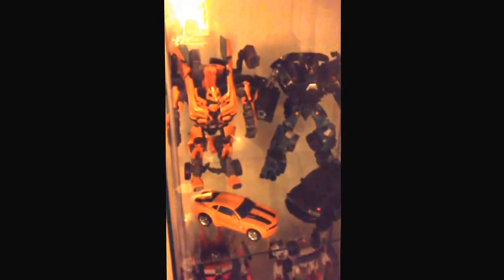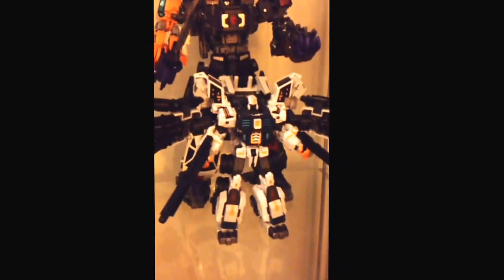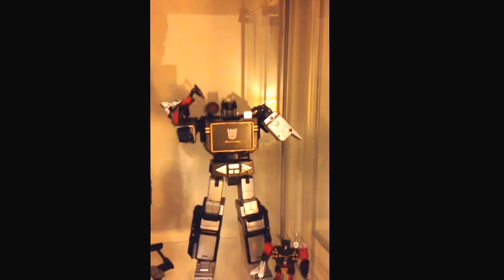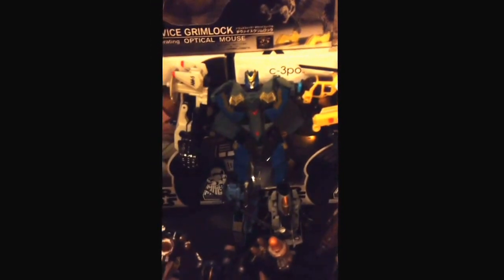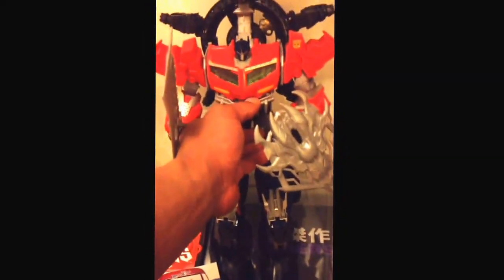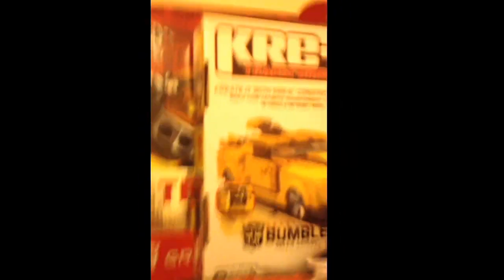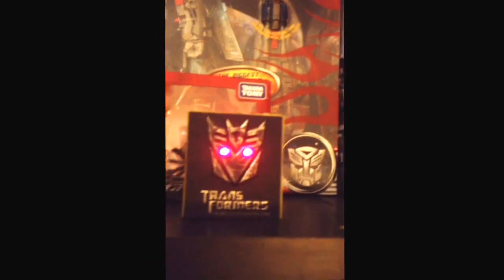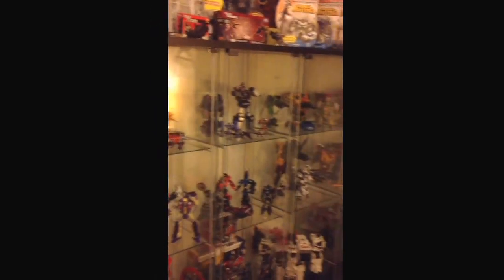My Transformers Collection 2014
Most of my figures started after the 2007 movies.  As much as most people don't like the Michael Bay Movies it rekindled my love for transformers.